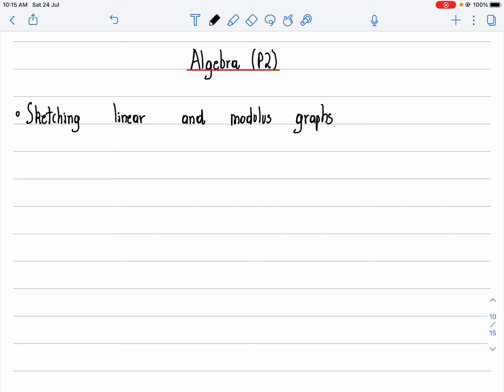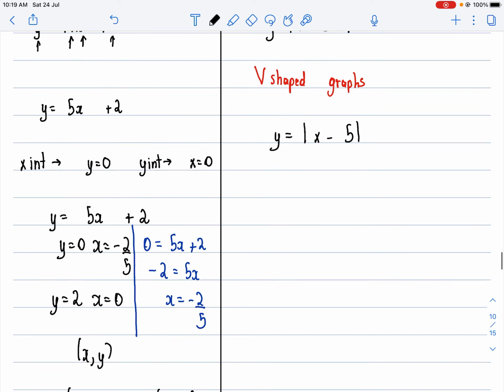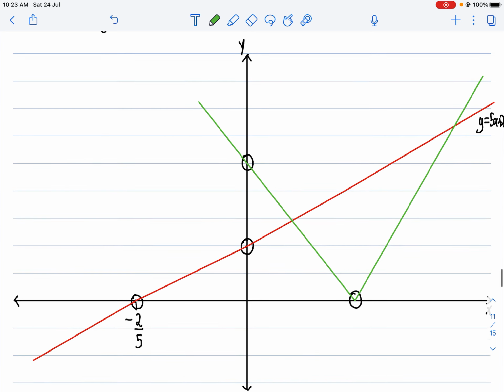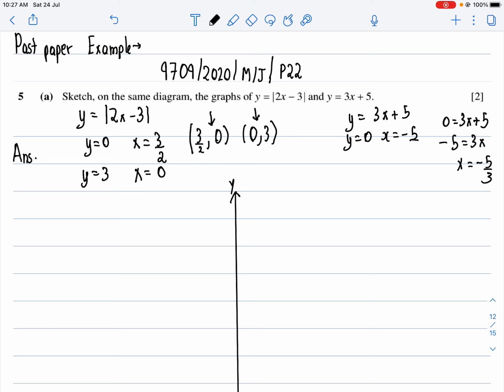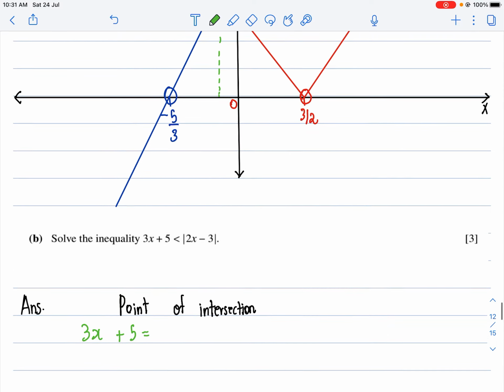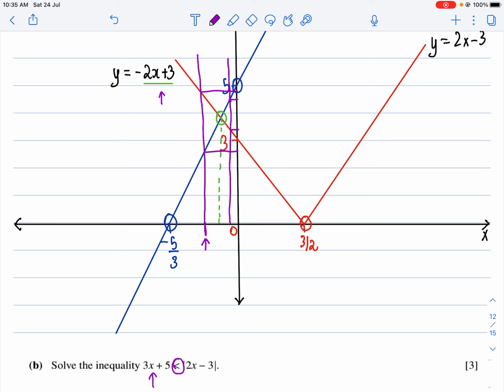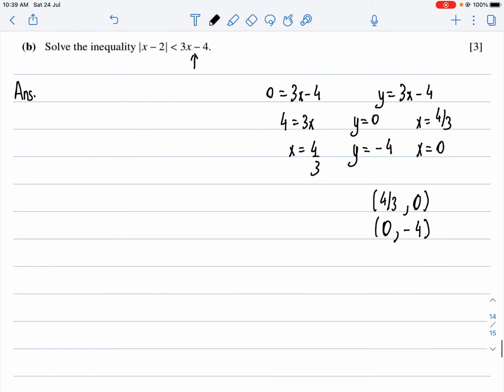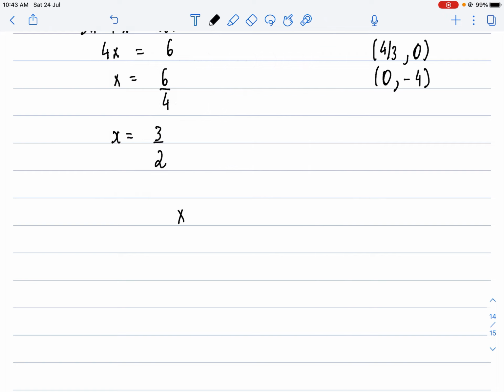CC3 - Sketching of linear and Modulus graphs